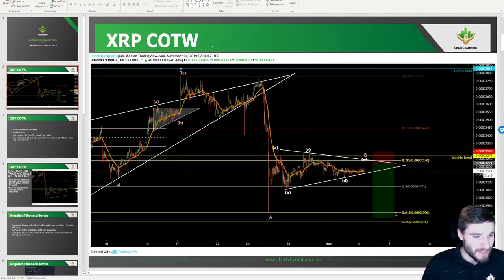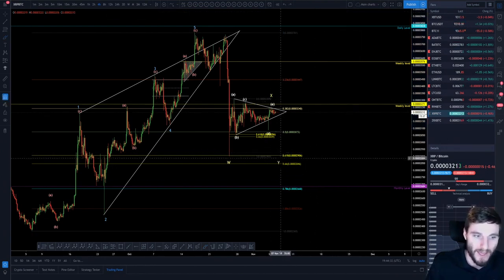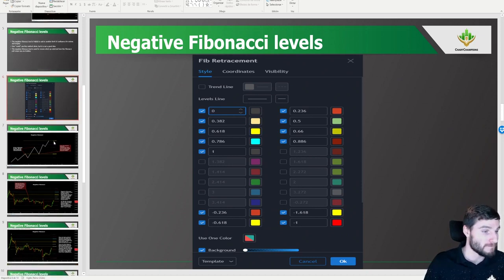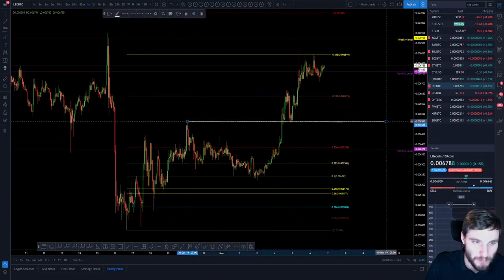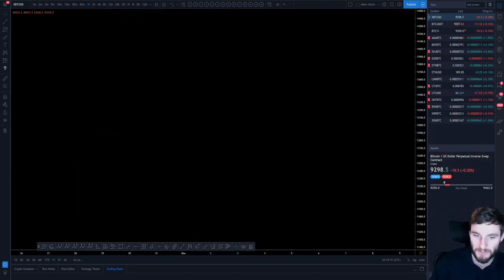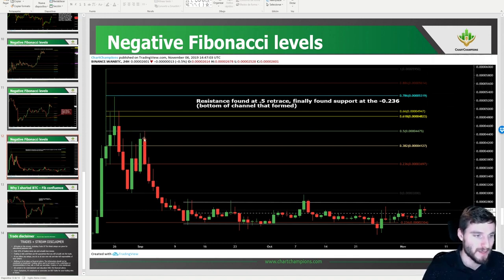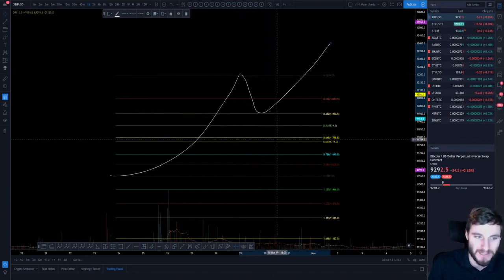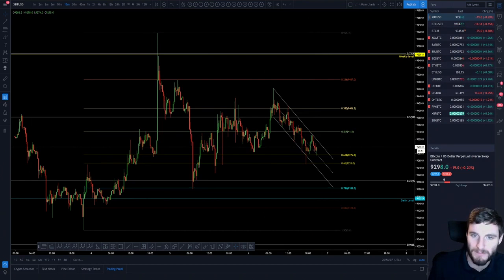Fibonacci Negative | Forex Course by Champion Chart